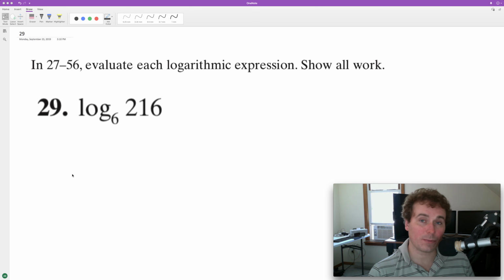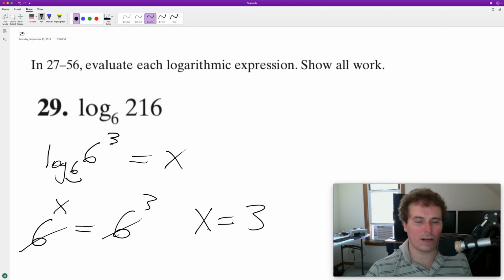Evaluate log6 216